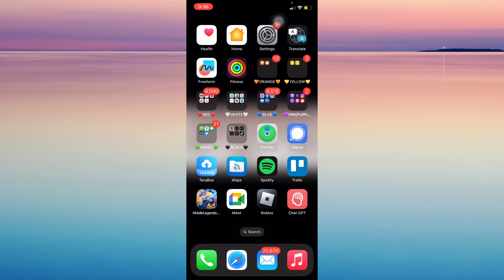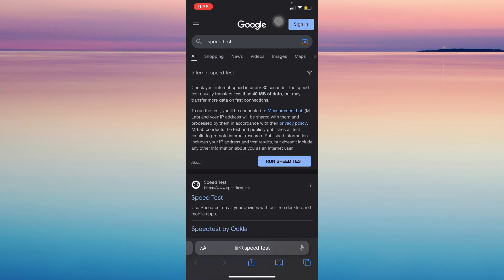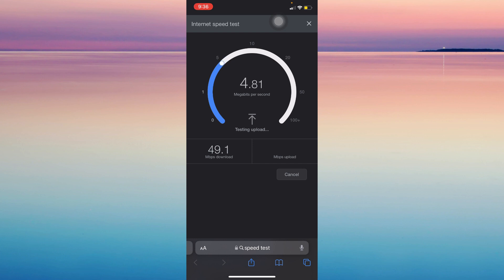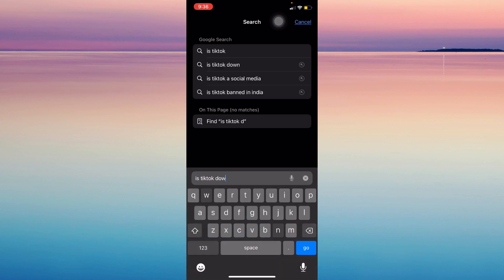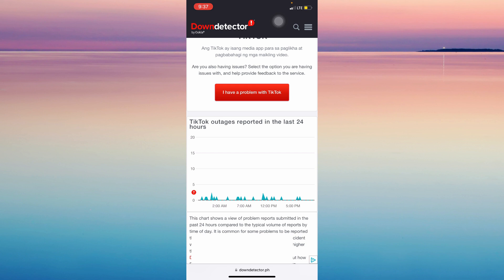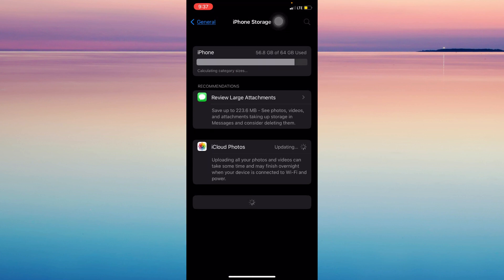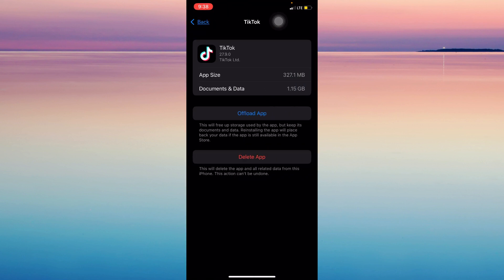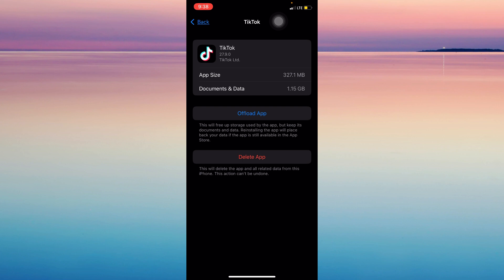How To Fix No Internet Connection TikTok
Find out how easy you can fix your internet connection on TikTok with this easy tutorial.